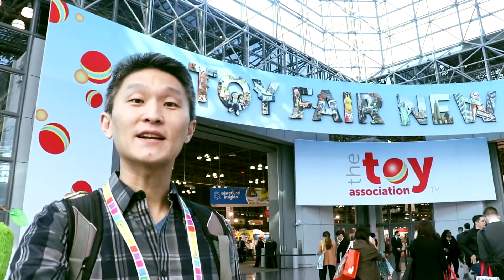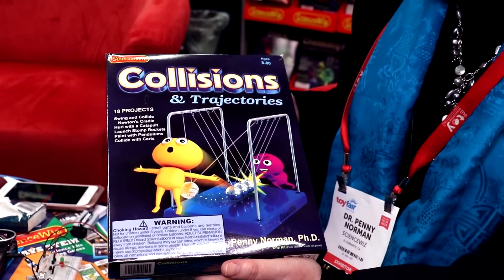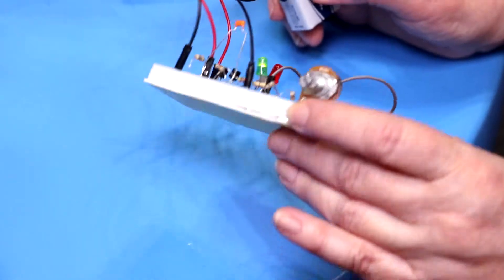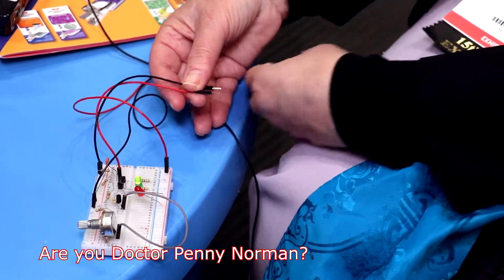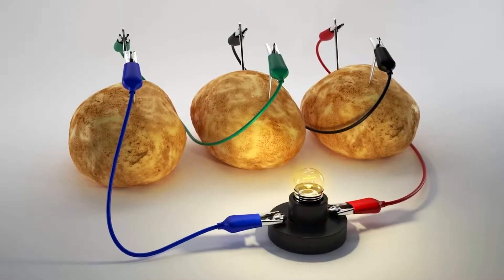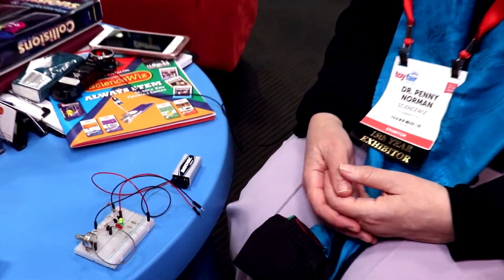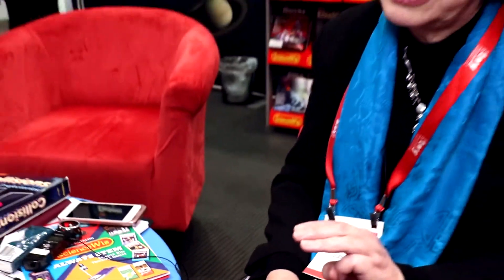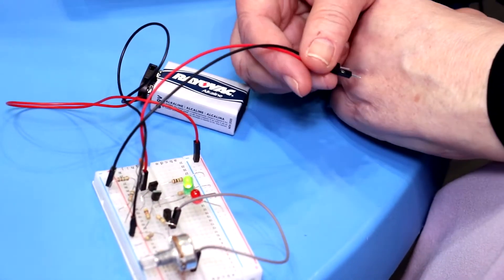Build a Lie Detector & Learn Electronics with Science Wiz @Toy Fair 2019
That's correct, build your own lie detector and make science fun again! Science Wiz guides you through this with their Electronics learning title. Keep watching the video as they show us a glimpse of how how the lie detector works.

Also new in their learning line is Collisions and Trajectories, which we're told "involves some level of mischief" involving tremendous amounts of fun. Now that's our kind of learning.

How Science Wiz organizes their learning progression - then shows us a lava flow reaction!